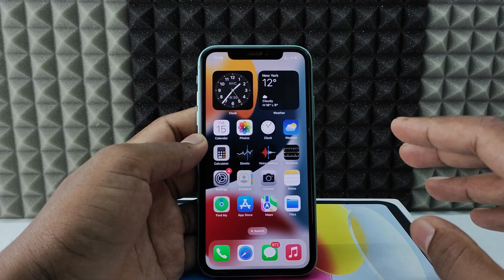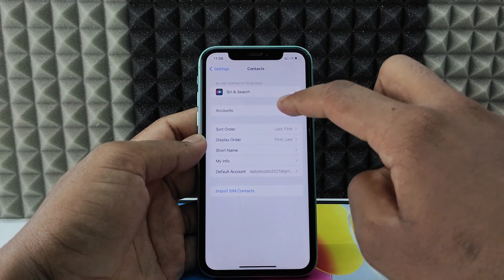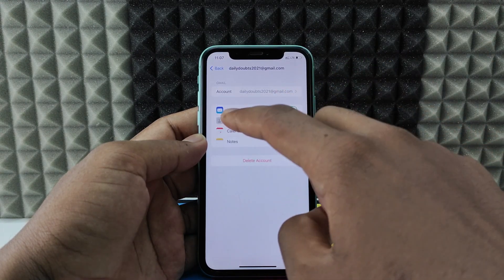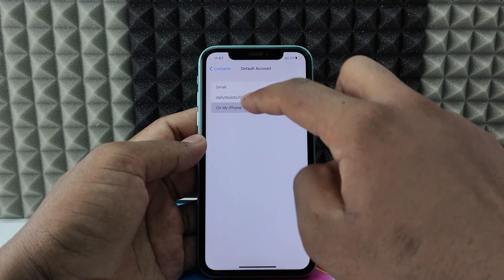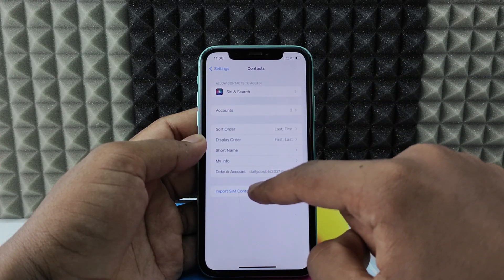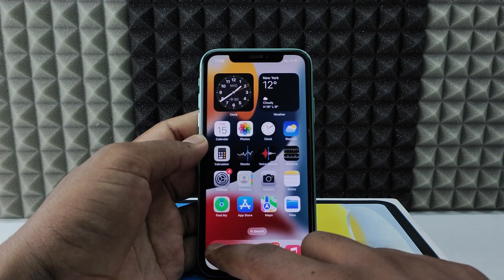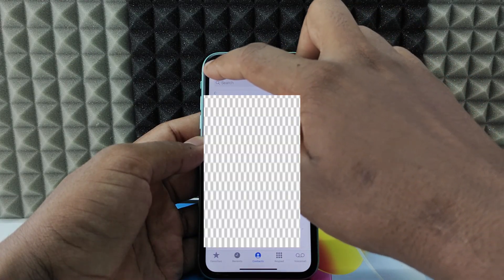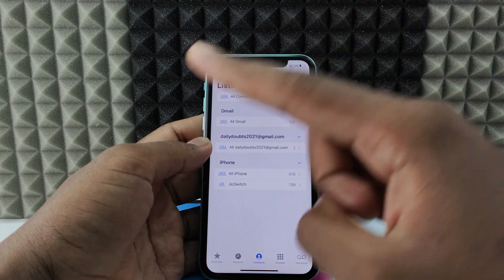how to save contacts to google account in iphone?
How to Save Contacts to Google Account in iPhone? In this video, I show you how to save contacts to google account/gmail account on iphone. Actually, You can easily save iphone contacts to your saved google account or gmail account.